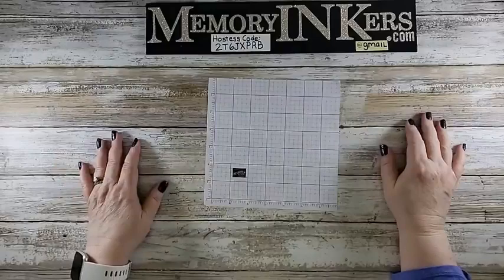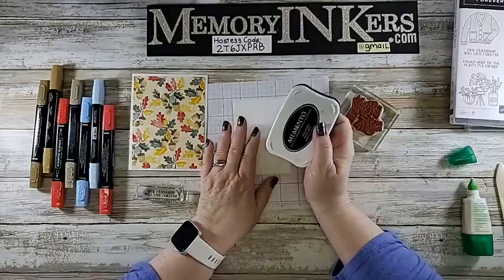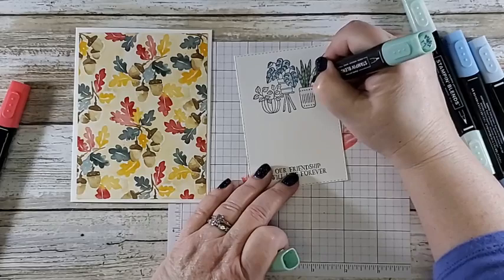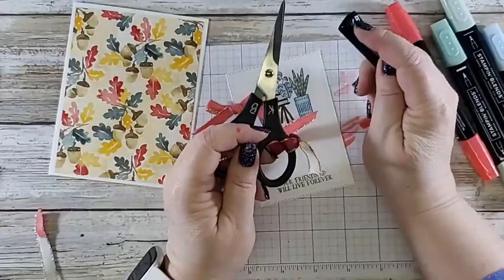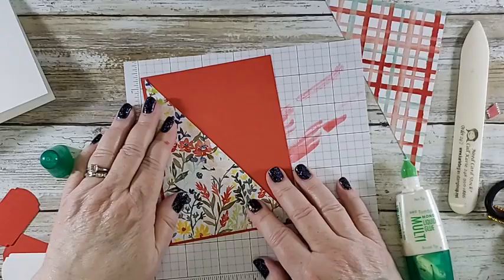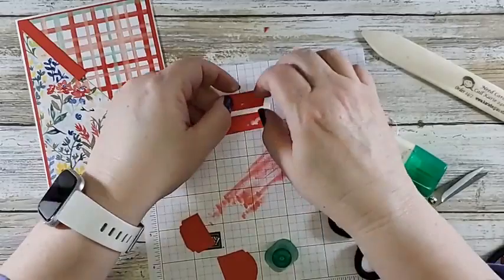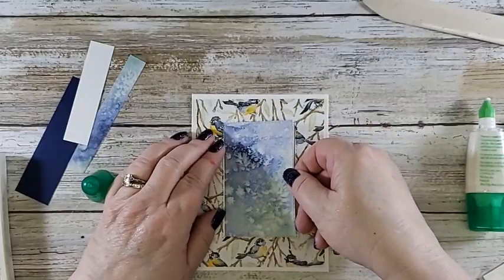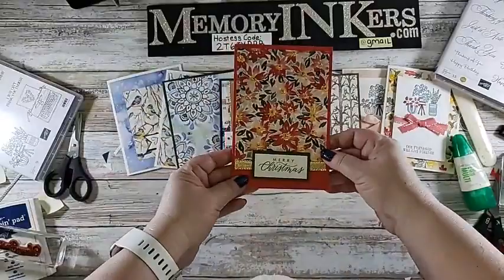Sale-a-bration Rings of Love DSP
I am obsessed with this FREE paper from Stampin' Up! Sale-a-bration!  This videos show you some fun ways to use it up.